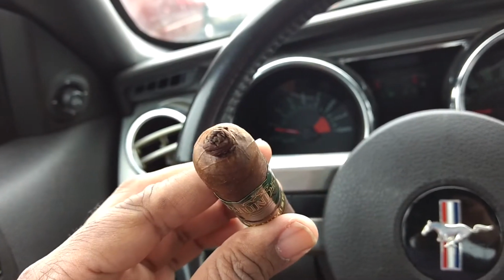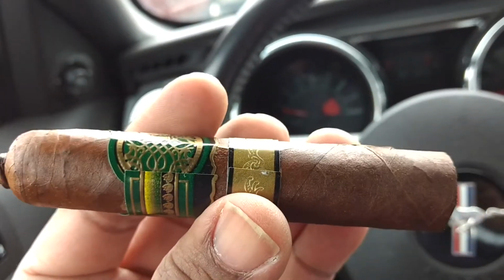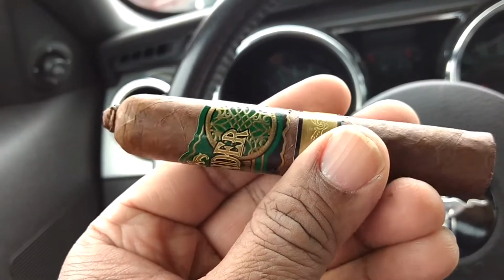Rocky Patel Thunder by Nimish - 6 Tobaccos, 4 Countries, 1 Cigar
Get your hands on these as fast as you can.  Nimish Desai has  come up with a tasty cigar that won't bang your wallet.  Thunder by Nimish, another Rocky Patel Production